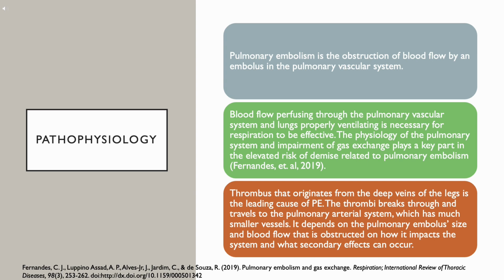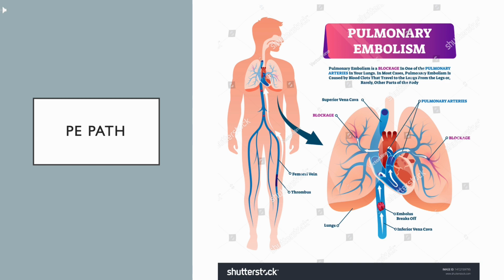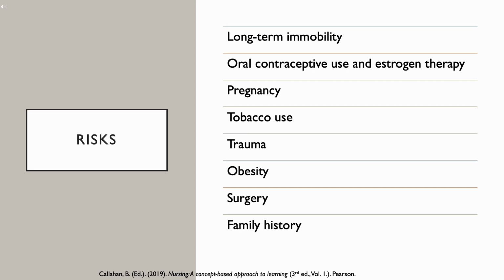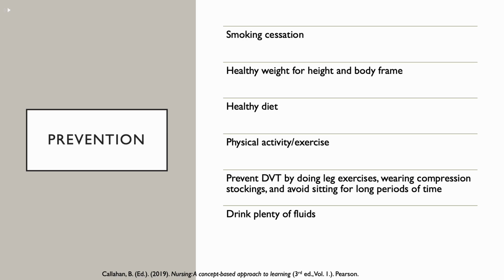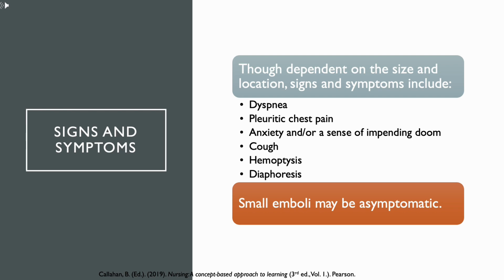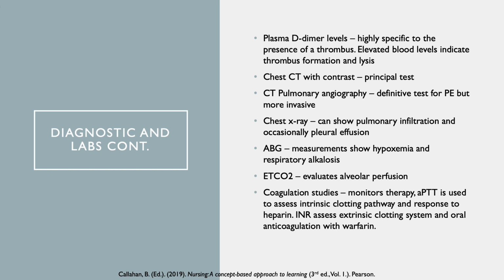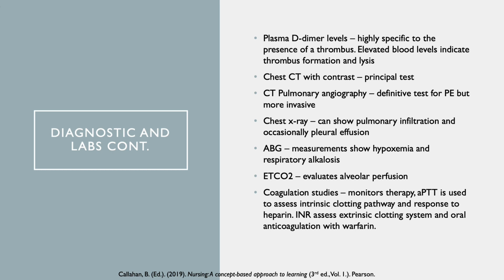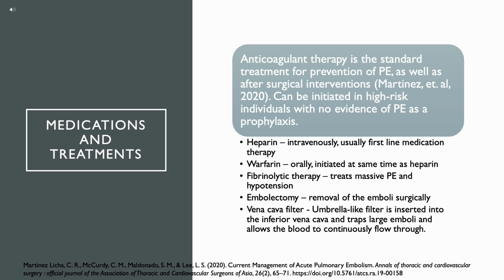Capstone Lecture FINAL